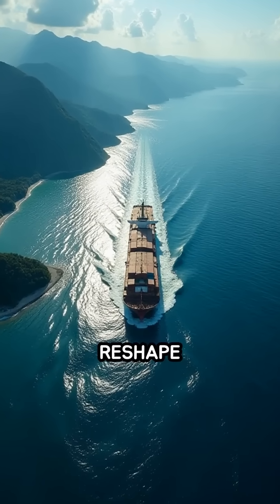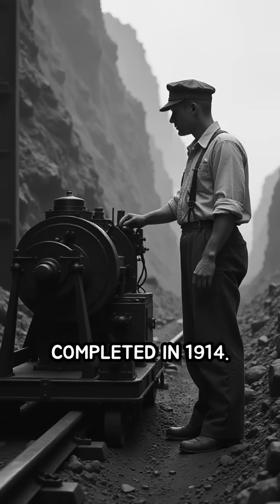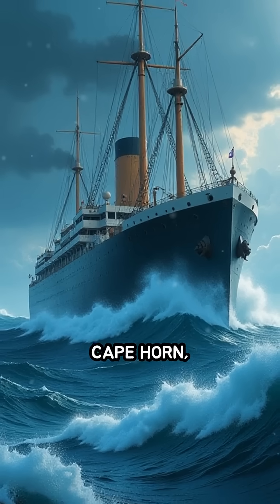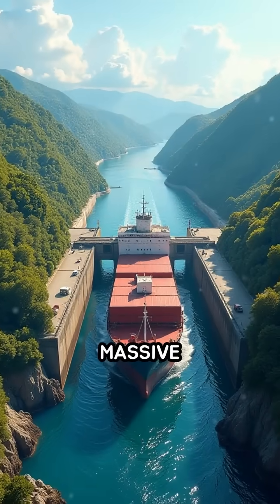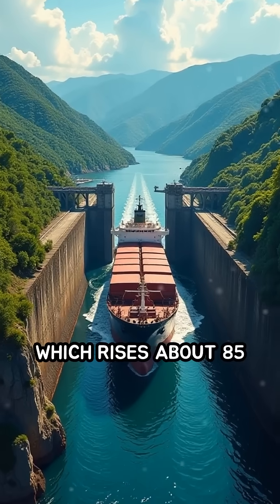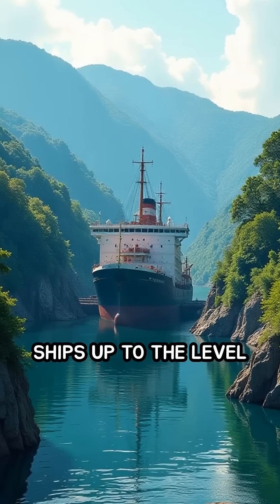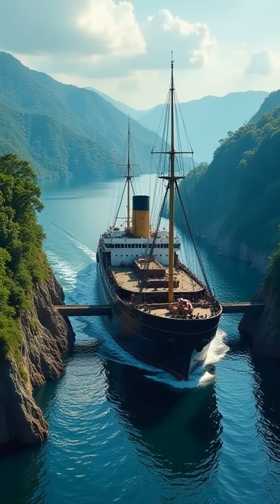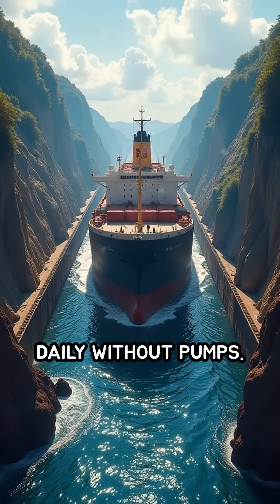Panama Canal: The Locks That Changed the World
Discover how the Panama Canal's ingenious locks reshaped global trade forever! Would you dare travel through this engineering wonder?